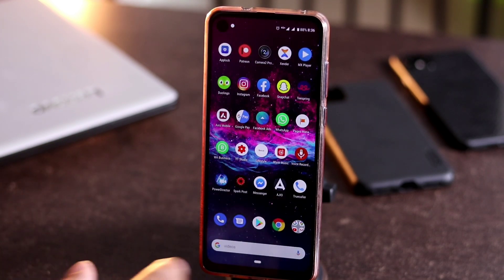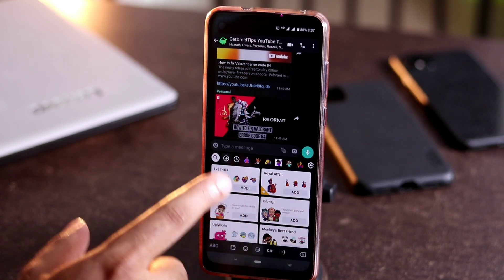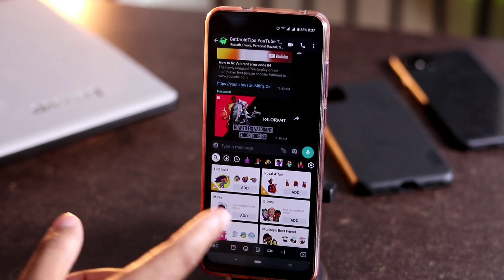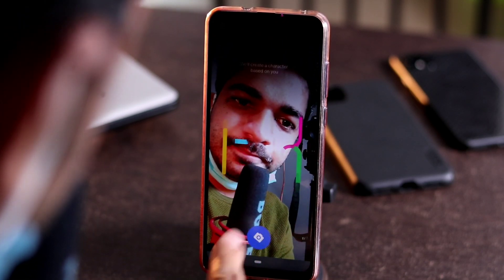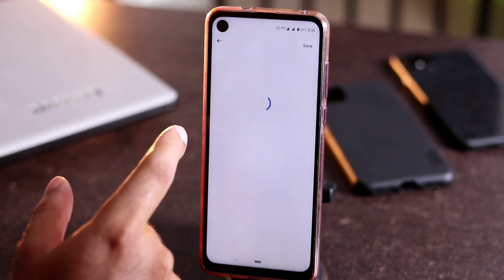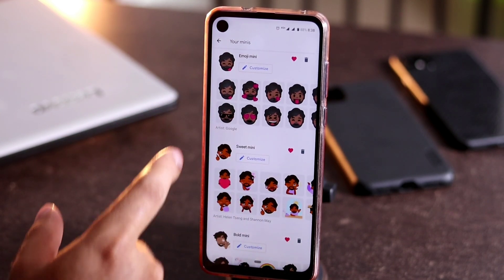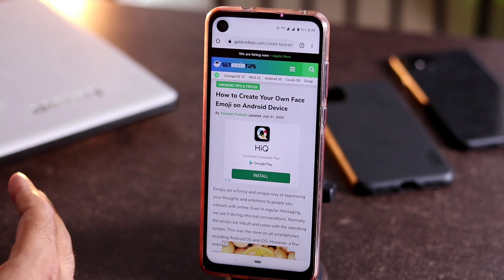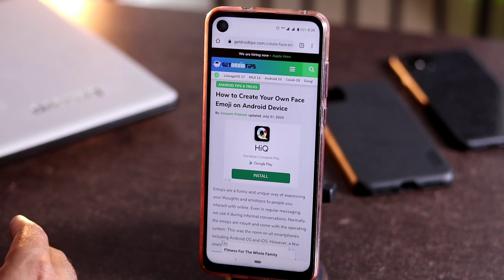How to Create your own Face Emoji on Any Android Device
Emojis are a funny and unique way of expressing your thoughts and emotions to people you interact with online. Even in regular messaging, we use it during informal conversations. Normally, the emojis are inbuilt and come with the operating system. This was the norm on all smartphones including Android OS and iOS. However, a few years ago, Apple introduced memojis. The concept is about using animated emojis of the user’s face. Now, Android device users can also create their Face emoji.

If you use a smartphone/tablet running on Android OS, then you can create emoji of your face. This feature is available on the Gboard. It is called Emoji Minis. I have outlined the steps that you can use to create personal emojis. Make sure that you are running the latest version of Gboard on your Android device.